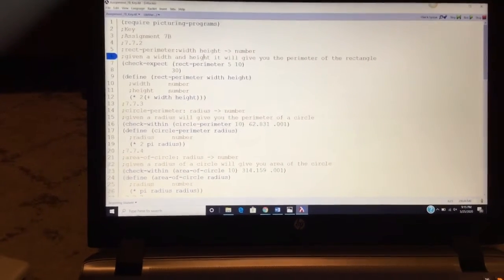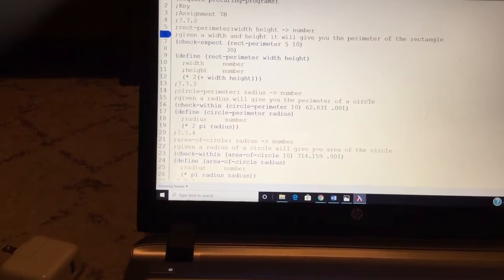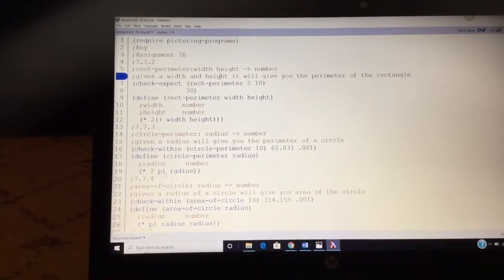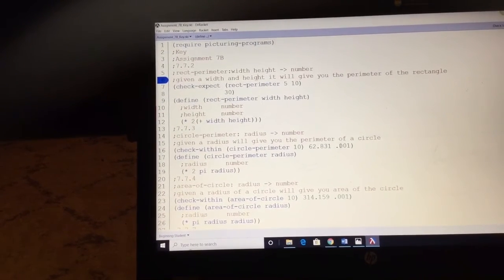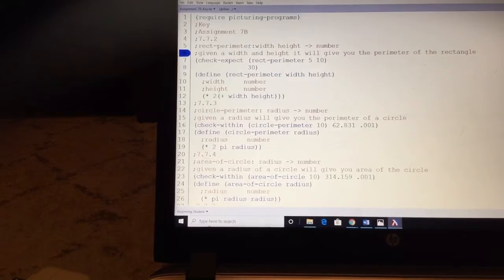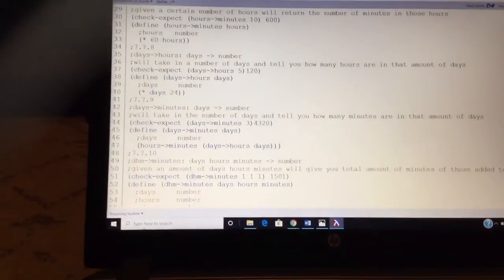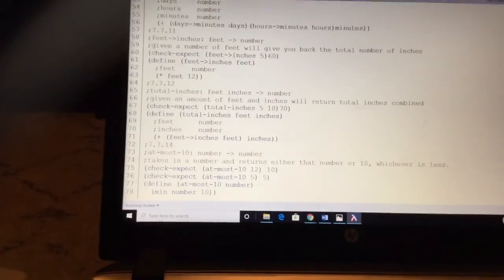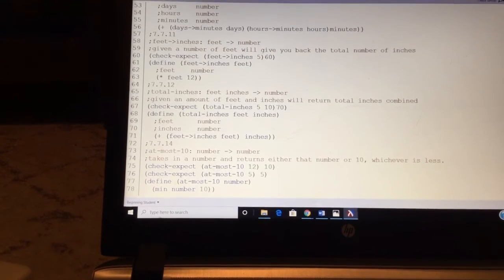Assignment 7B Notes and Help